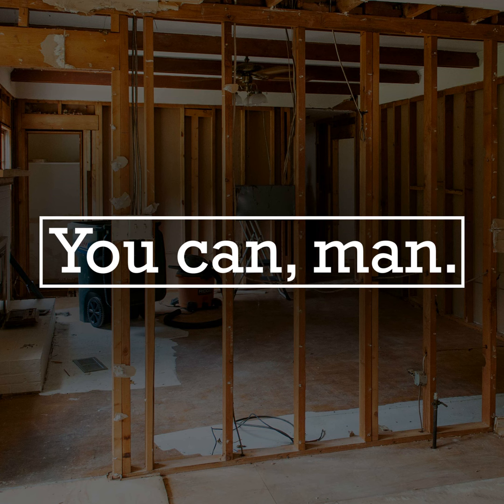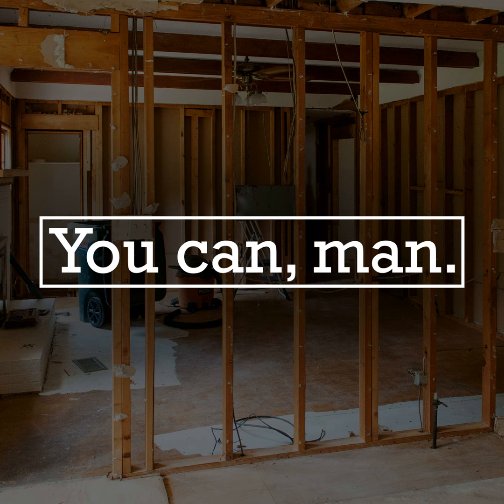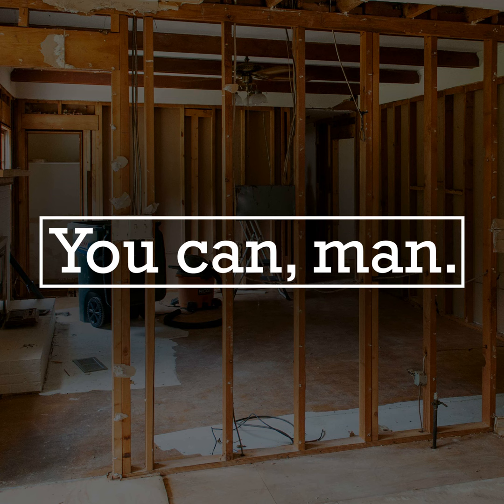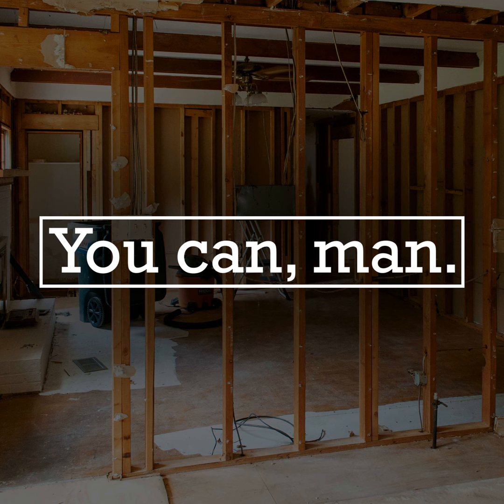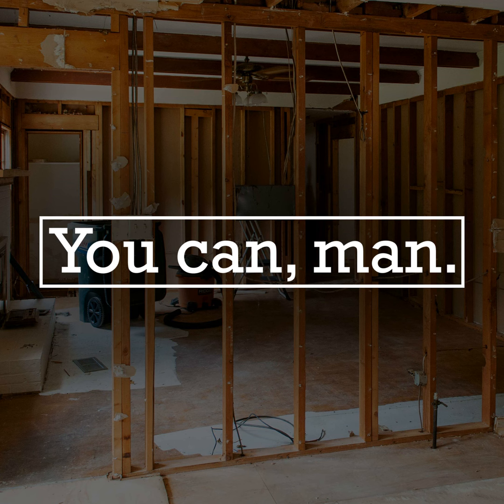Construction Blunders with Dave | #095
Dave (a professional structural engineer) is dishing up some construction related blunders on this week's show.  If you have interest in that engineer/contractor design/build process than listen in!

Josh wrapped us up with another morbid bonus segment - the Lake Nyos disaster